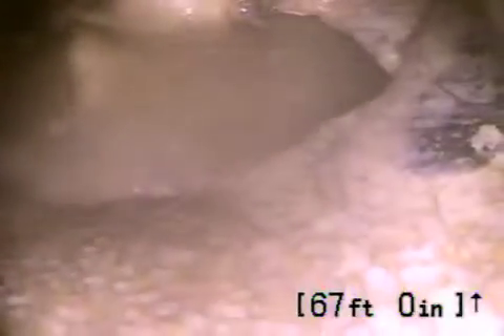1939 Washington blvd LA